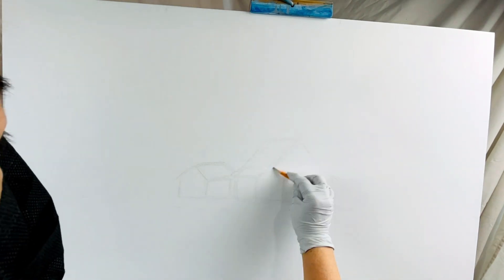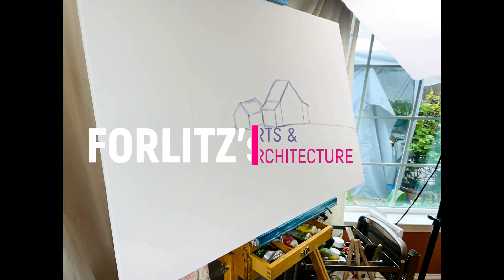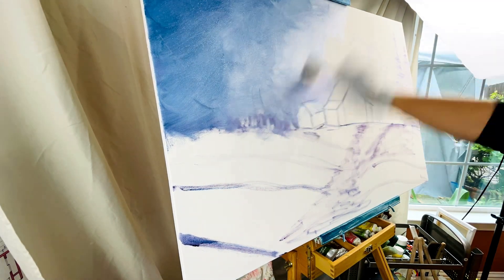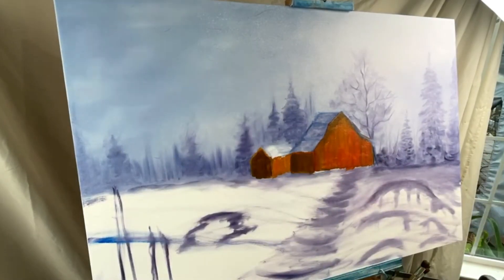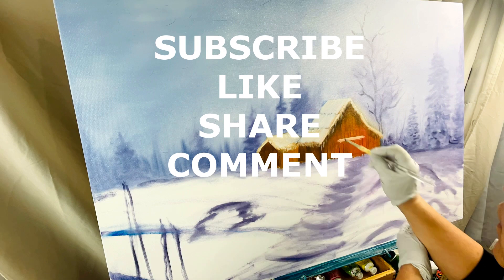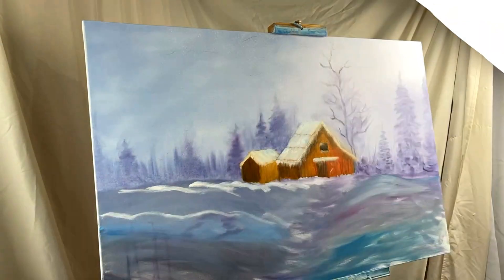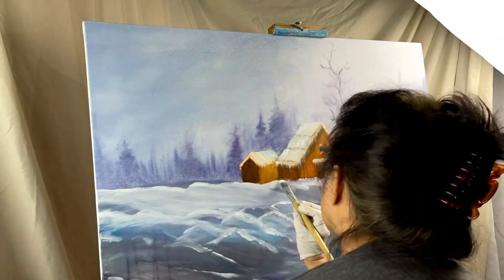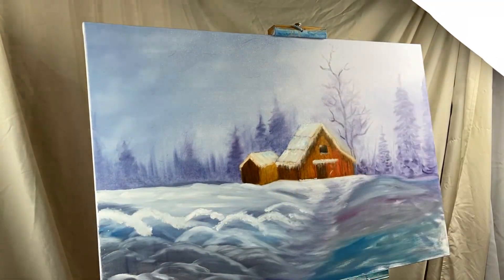Winter on the farm-Landscape Painting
Winter on the farm-Landscape Painting is what I needed to hang on my fireplace wall to replace my Christmas decorations; I thought I needed to paint something on my 24 by 36 inches canvas that suited the season.  So, I created this video to demonstrate how I painted my 2nd Oil painting of the year.

I got the inspiration for Winter on the farm-Landscape Painting from one of my favorite painters and YouTubers, KevinOilPainting.  I fell in love with his paintings and wanted to master his style and follow him.  Like Bob Ross's Painting, I learned the fundamentals of painting natural landscapes; Kevin has the same technique, except that I am learning more details and highlights from Kevin.
Please join my journey in Oil painting as I progress in this skill.
Forlitz's Arts & Architecture